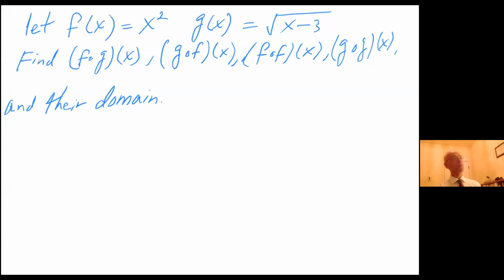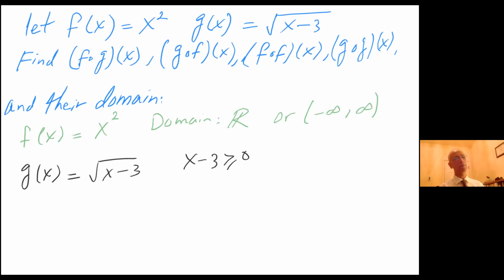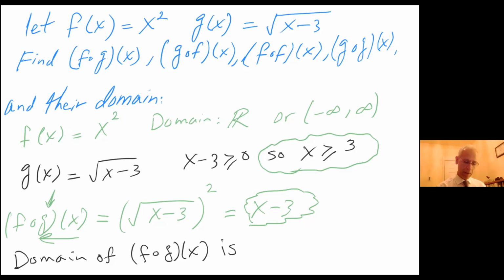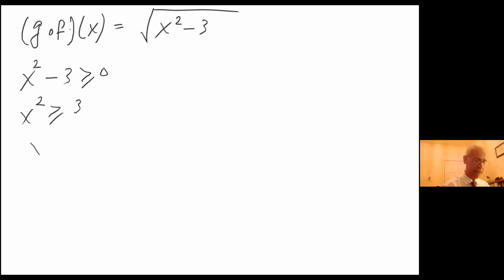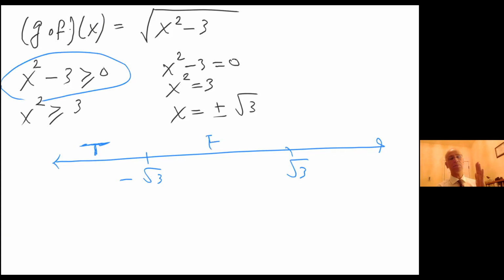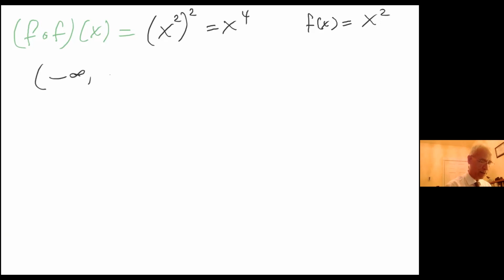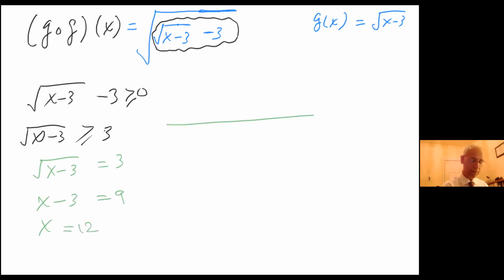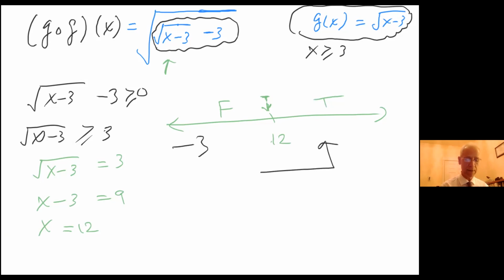Composite Functions and their domain 1